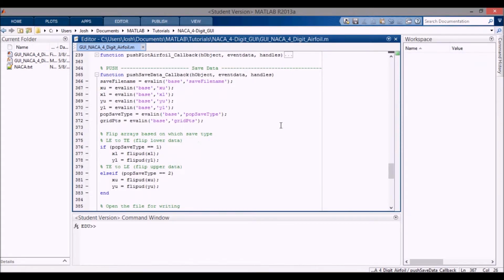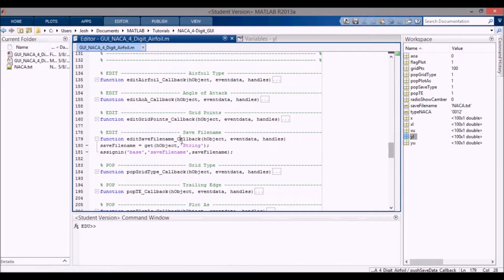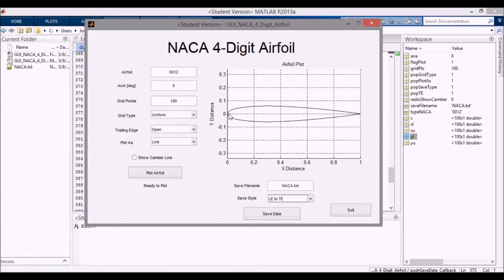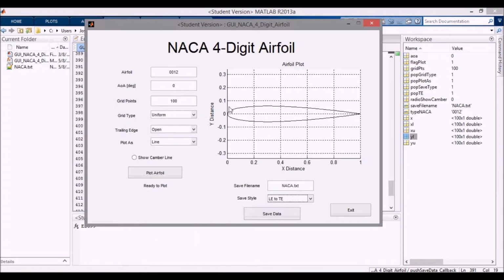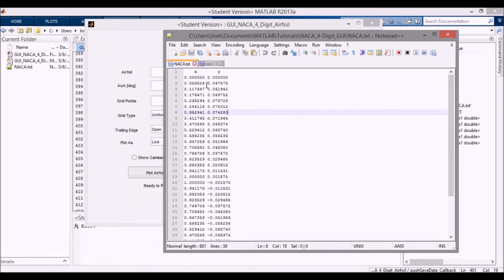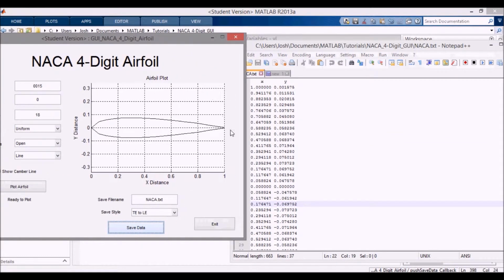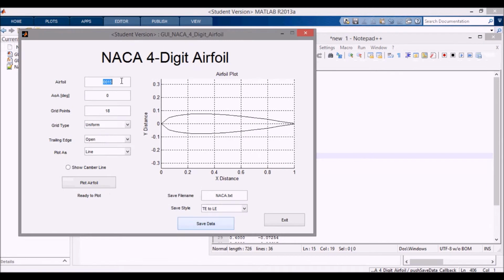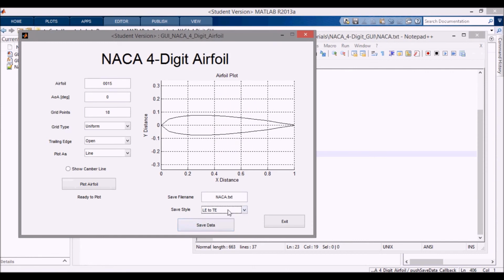Explained: NACA 4-Digit GUI Part 10/10 [MATLAB]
This is the last video in my 10-video series on coding a program in MATLAB to compute, display, and save a NACA 4-digit airfoil.

IN THIS VIDEO:

We add in the code for saving the airfoil data out to a text file.  Both the LE to TE and TE to LE methods are coded.  A comparison between the output from this code and the data from the UIUC airfoil data site (see link below) is made to confirm that our code works the way it should.

I hope you enjoyed it.  Let me know if you have any questions or comments.